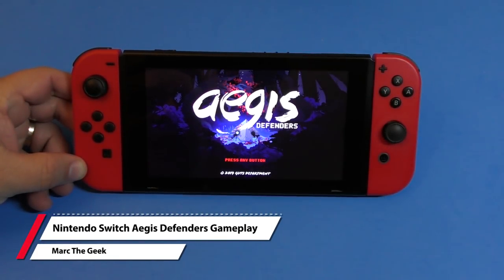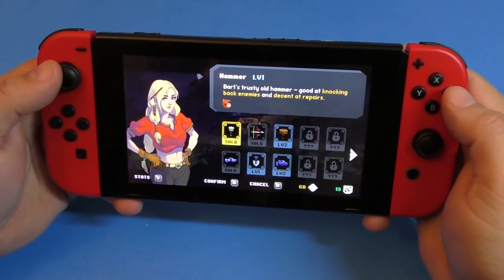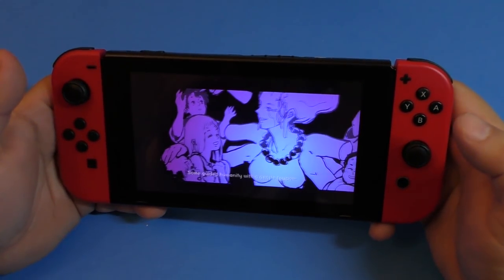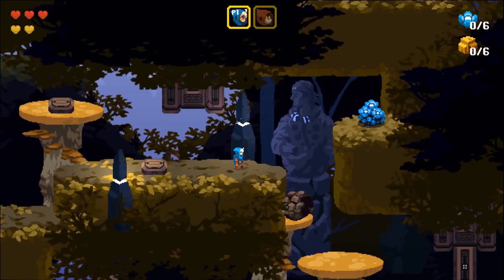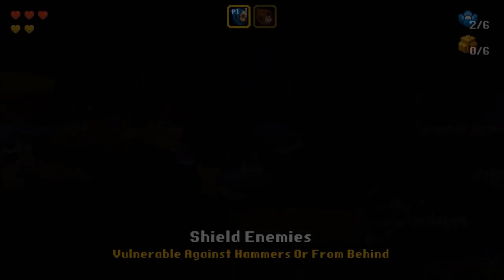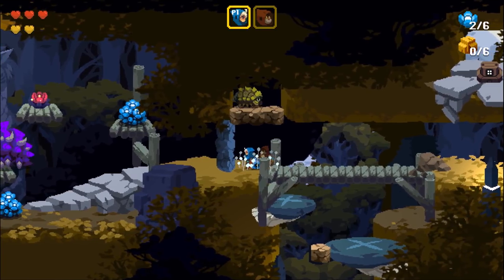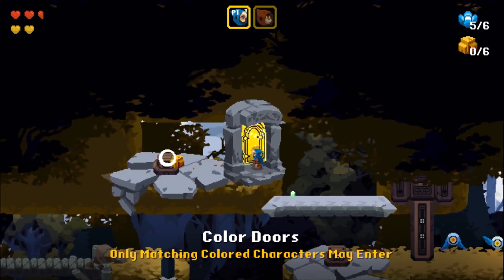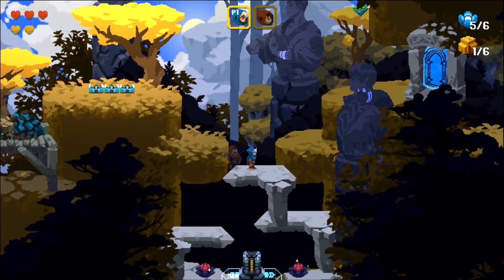Nintendo Switch Aegis Defenders Gameplay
Here I'm playing Aegis Defenders on the Nintendo Switch. This is a very cool platform, RPG, tower defense game. I received a code for this game so I can share with you, so here it is, hope you guys like the video.